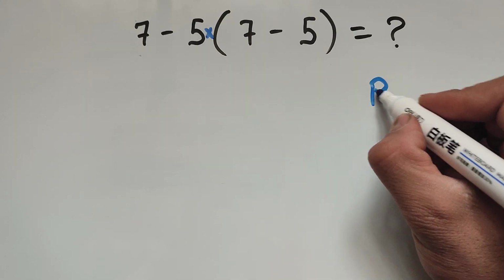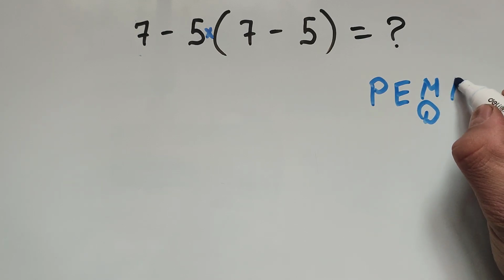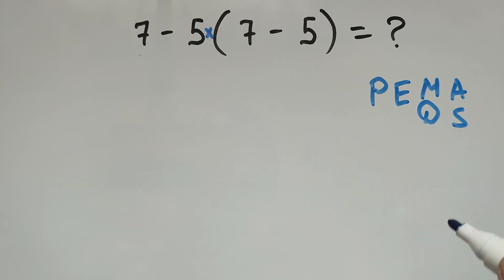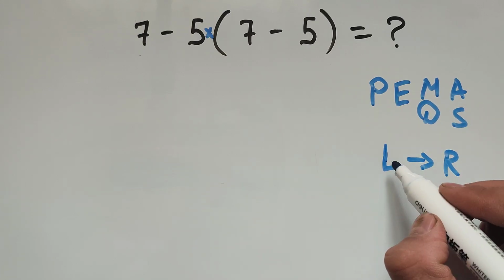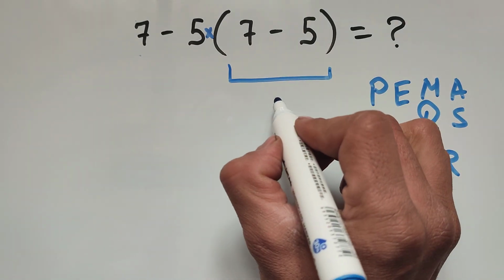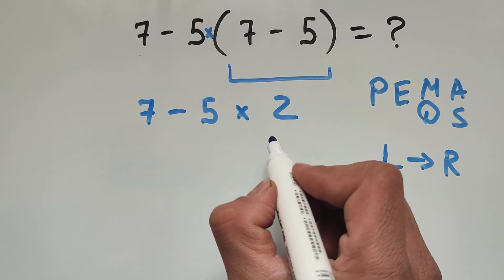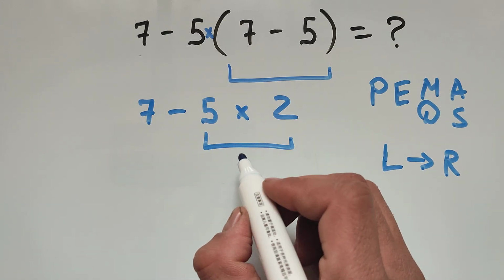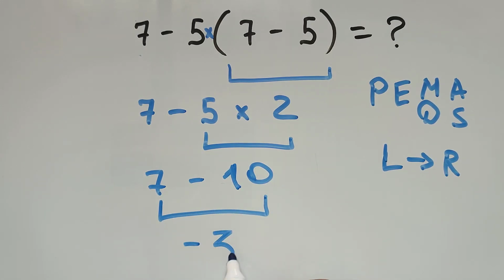Try Solving This Tricky Math Expression!